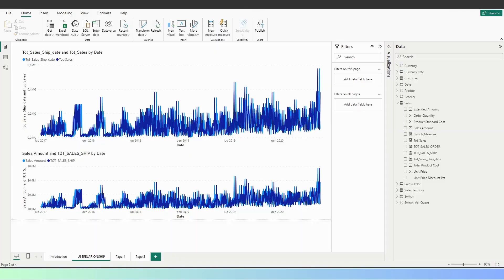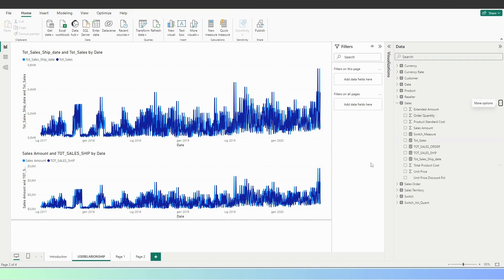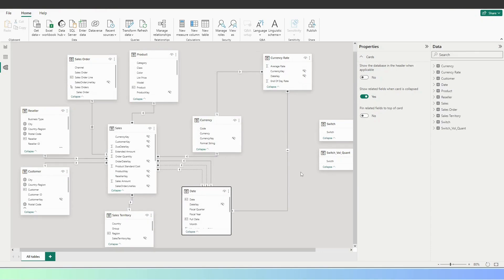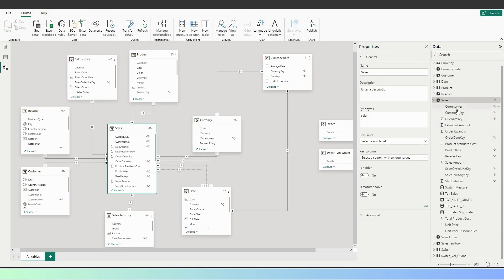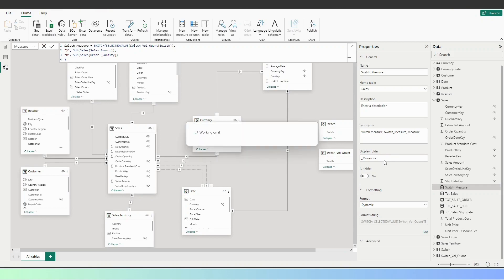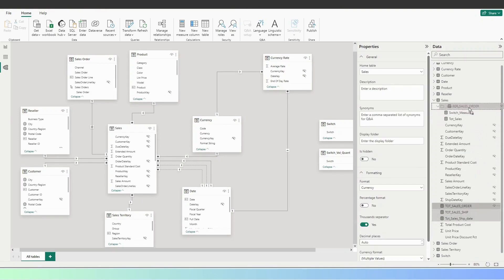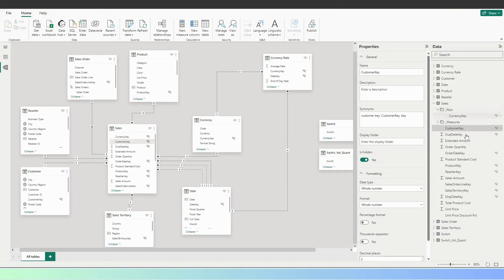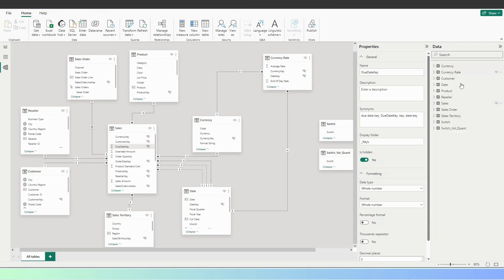Create Folders in Power BI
You will learn how to make your Power BI report more organized on Power BI desktop. Creating the folders where you are going to store measures, variables, numeric variables and date variables is one of the important topics in advanced Power BI.
Creating folders is not a part of the PL-300 exam however if you are Power BI professional you need to know how to make your report clean and organized.